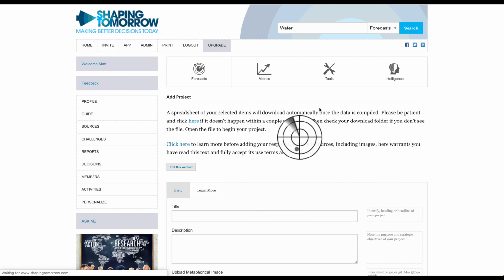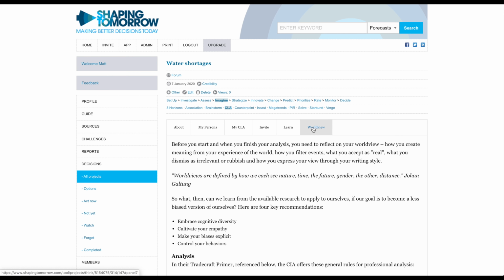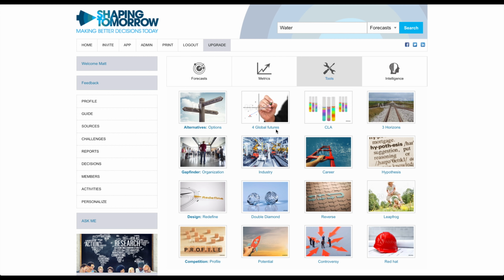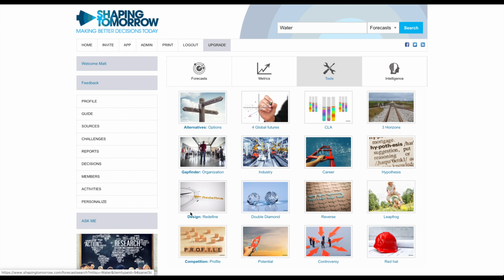Shaping Tomorrow: Tools Guide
Quickly respond to your topic's emerging direction.